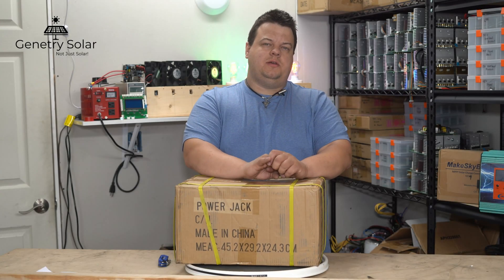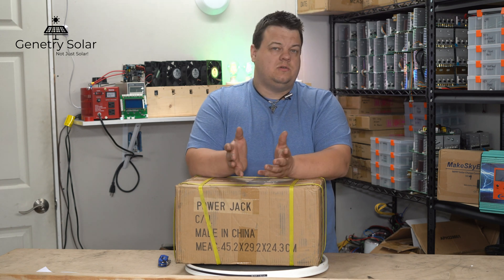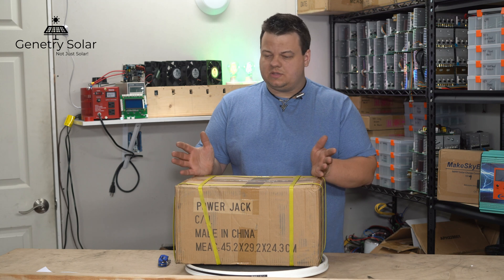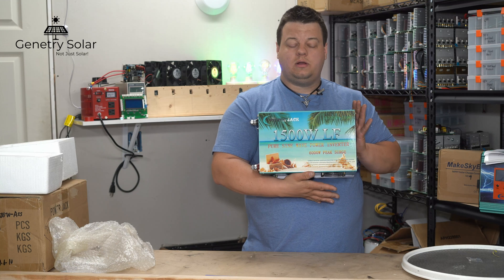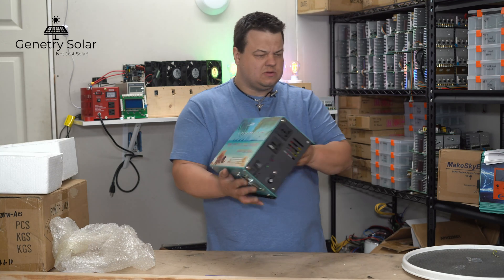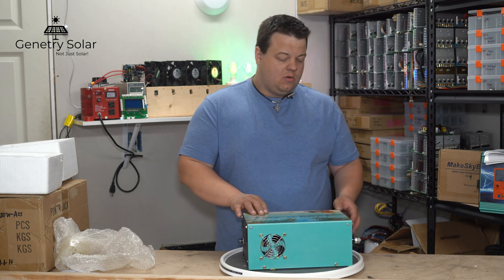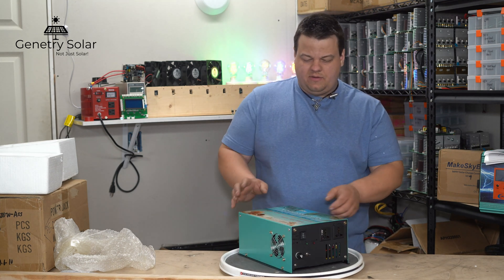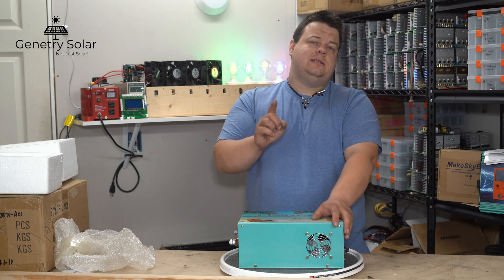Power Jack 1500W LF PSW DC to AC inverter unboxing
GenetrySolar.com